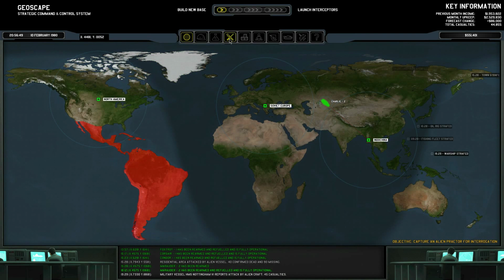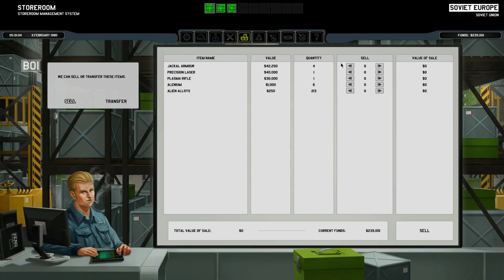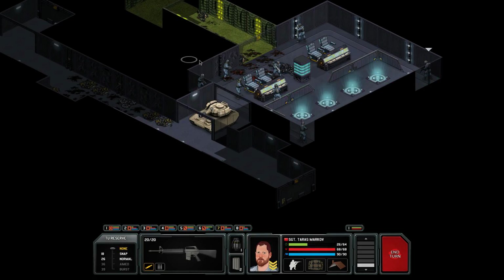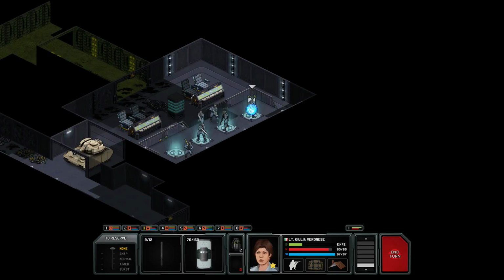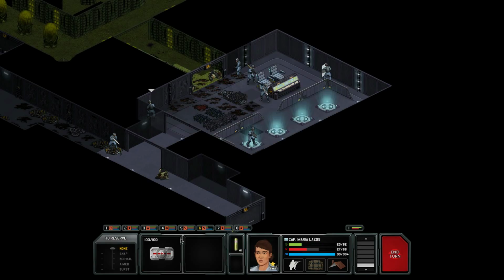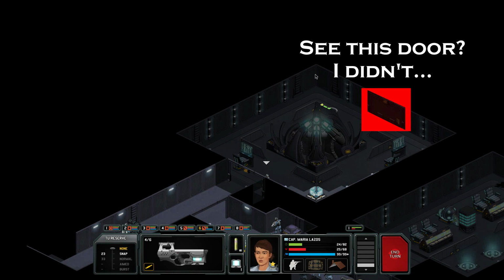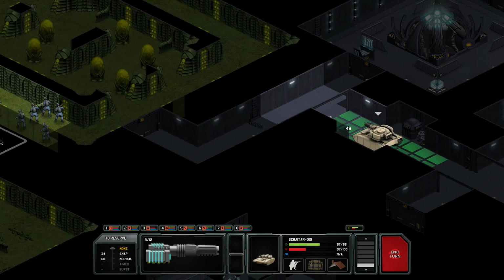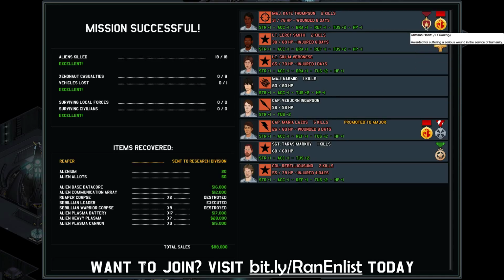Ranonauts - Sebaseian - A Xenonauts Let's Play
Base attacks are pretty nerve racking and also so incredibly time consuming. But I really shouldn't let them get out of control.